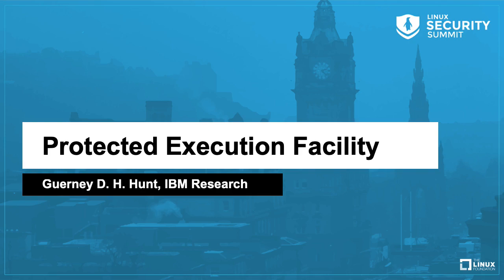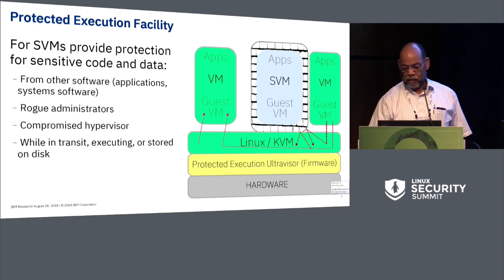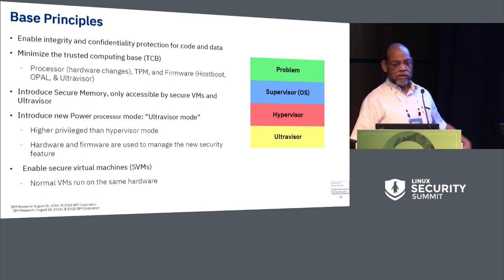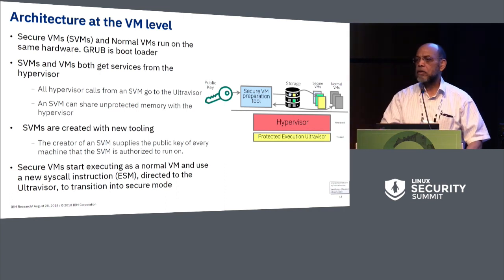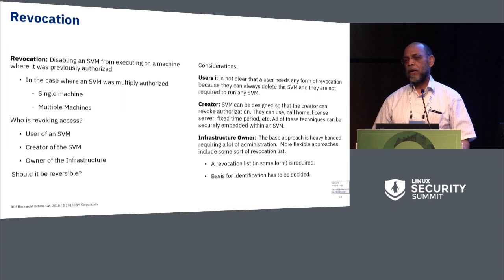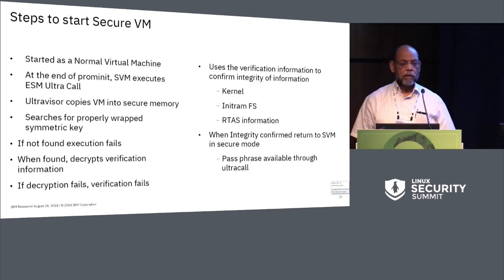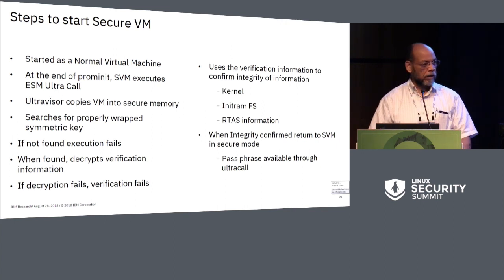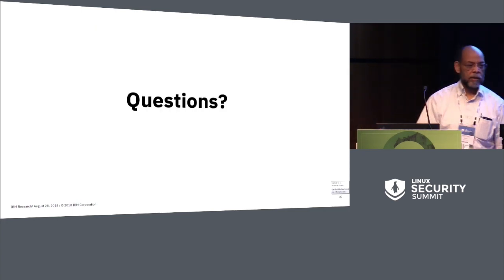Protected Execution Facility - Guerney D. H. Hunt, IBM Research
(Guerney Hunt, IBM Research): Security remains a key concern for both traditional and cloud computing workloads. One objective is keeping applications (or containers) secure in the presence of attacks or compromised components. This talk addresses these challenges on the Power Architecture by presenting the Protected Execution Facility ― an architecture modification for IBM Linux and OpenPower Linux servers ― along with the associated firmware, the Protected Execution Ultravisor which provides additional security to virtual machines ― called secure virtual machines (SVMs). Protected Execution Facility concurrently supports both normal VMs and SVMs. The protections provided to SVMs and some restrictions for SVMs are covered. The differences and similarities between vendor approaches to providing security in the presence of a potentially compromised hypervisor or OS will be reviewed.

About Guerney Hunt
Dr. Guerney D. H. Hunt has been a Research Staff Member at IBM’s T. J. Watson Research Center since 1995. He is currently working on transferring security technology into IBM products, and developing additional security technology. He participated in a team funded by the Department of Homeland Security and the Canadian government to develop an end-to-end security architecture. He has been working on developing architectural changes that can be used to increase the security of computer systems since 2008. He joined IBM Research in 1995 in the distributed computing group where he became the co-inventor of layer seven scaling technology. He has worked in the secure intermediary infrastructures, advanced cluster systems, and distributed infrastructure groups before joining the Security Research Department in 2008. He was also the PI of the Next Generation Secure Computer Architecture exploratory research project. He has work on blockchain security. Prior to IBM Research, Dr. Hunt work in IBM development from 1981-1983 and he worked for NCR from 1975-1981. His earlier work was in software and microcode development, IBM product engineering, and OS development for VM/370. Since joining IBM Research he has held management and non management positions.

His first conference presentation was at WWW7 in Brisbane Australia in 1998. He also did a poster session at SOSP XVII in 1999. Since that time, he has done multiple customer, business and conference presentations.
Dr. Hunt holds a BS in mathematics from Michigan Technological University and an MS and Ph.D. in computer science from Cornell University. He is a senior member of the IEEE and a member of the ACM, was a founding member of the editorial board of IEEE Pervasive Computing, he holds more than 21 US and foreign patents, has published papers, and has been an IBM Master Inventor. CV available upon request.